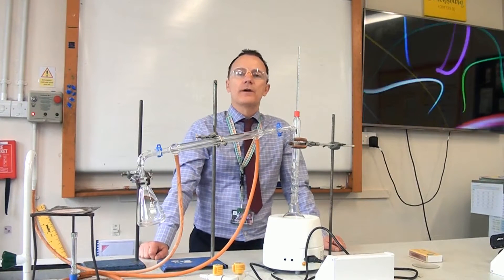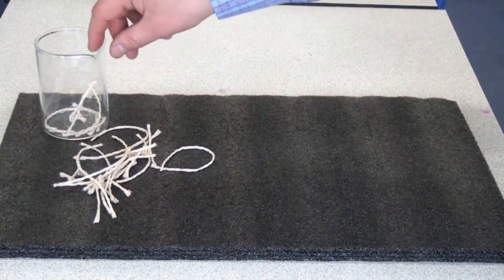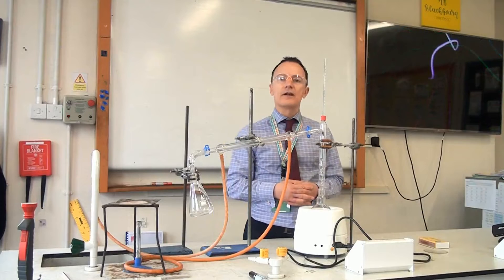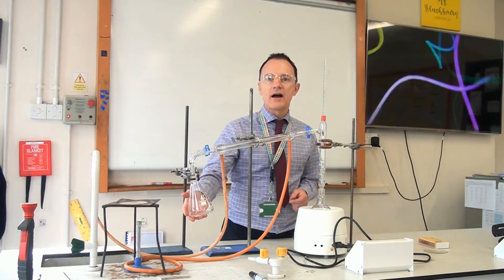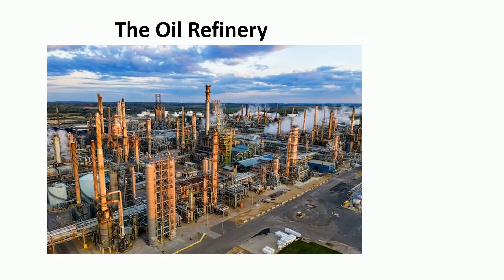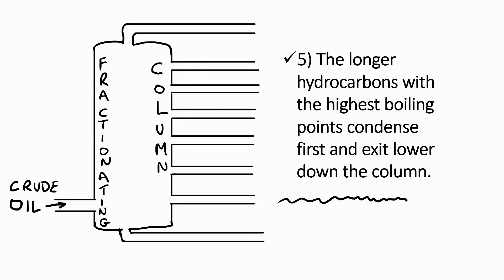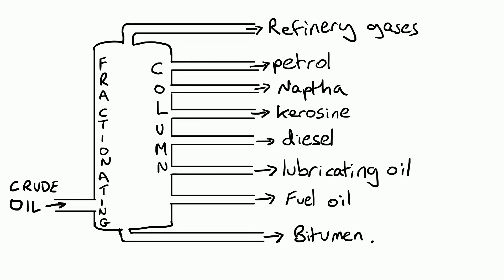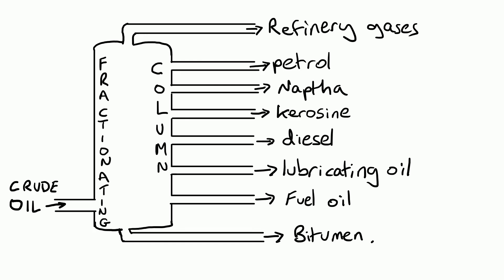Fractional distillation of crude oil. What is fractional distillation? What products come from oil?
What molecules are in crude oil? How is crude oil turned into useful products using fractional distillation? You need to know the answers to these questions if you are studying GCSE combined science (trilogy) or GCSE Chemistry.